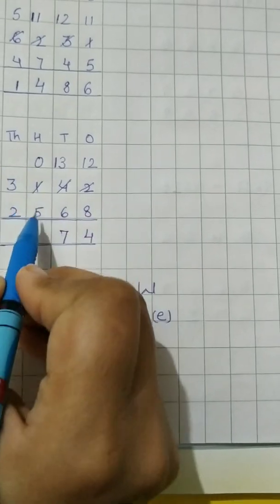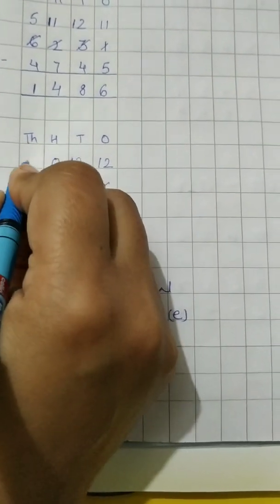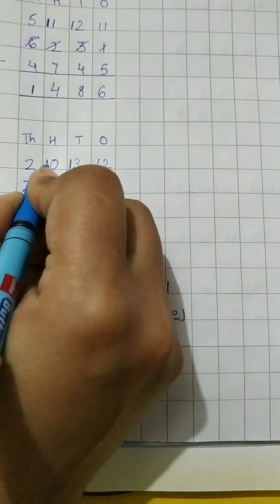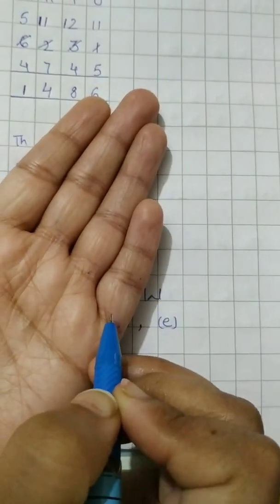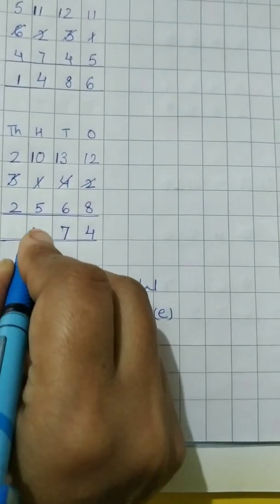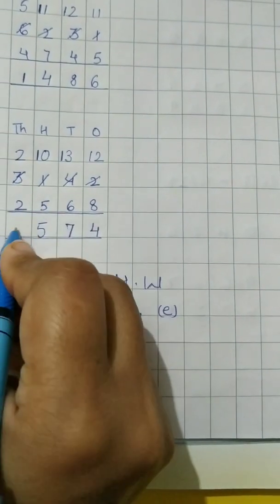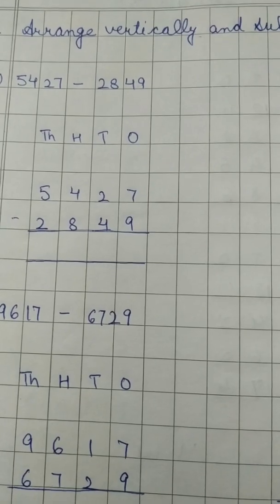Class-2, Subject-Mathematics, Video-19(Part 3), Chapter-3(Subtraction) Ex. 3.4 by Mrs Sumita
Class-2, Subject-Mathematics
Video- 19(part 3)
Chapter- 3(Subtraction) Ex. 3.4